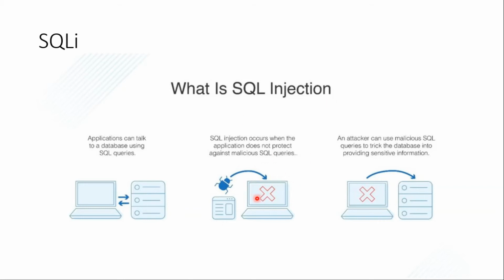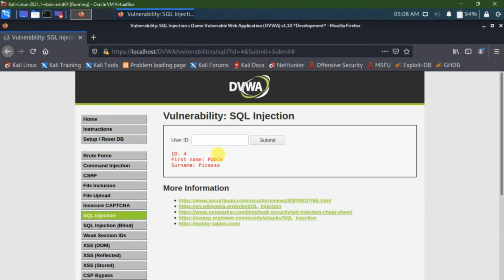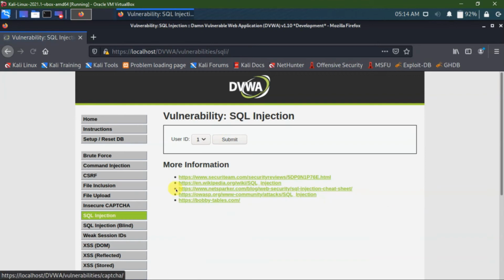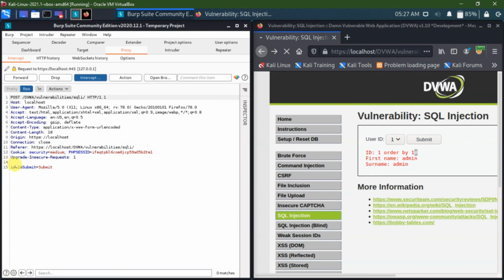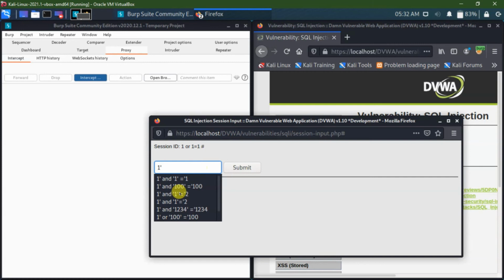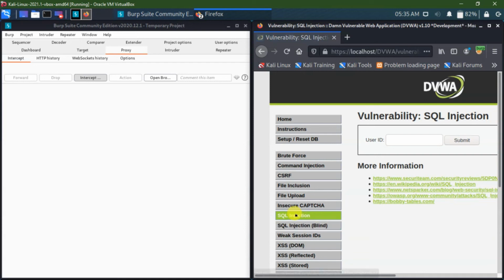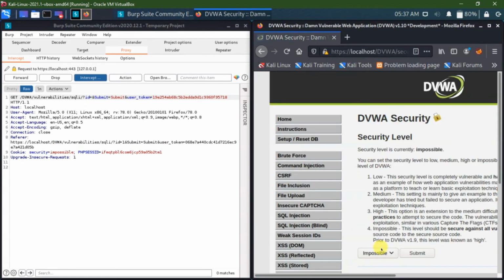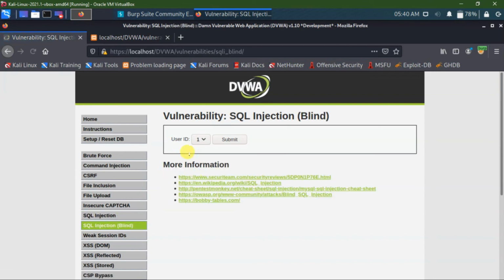SQL Injection - Scan Any Website Using Burpsuite | Hacking Websites with SQL Injection | Bug Bounty